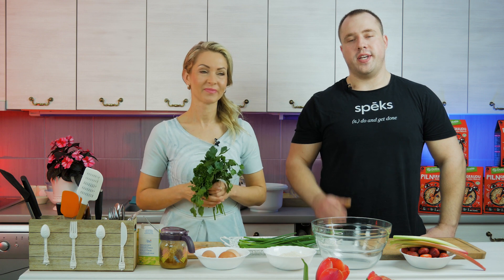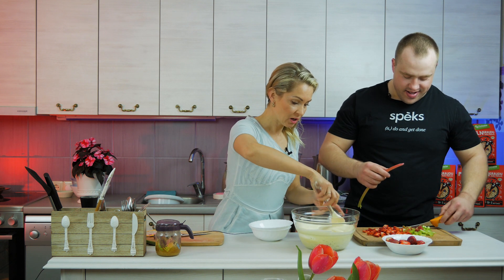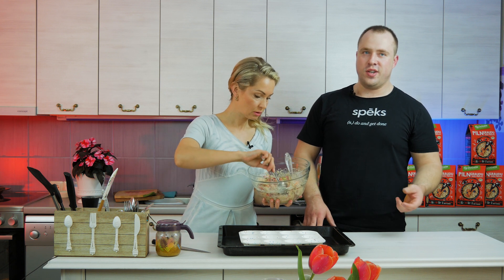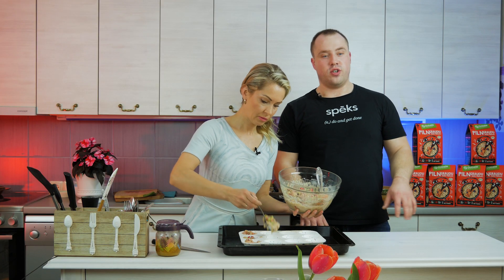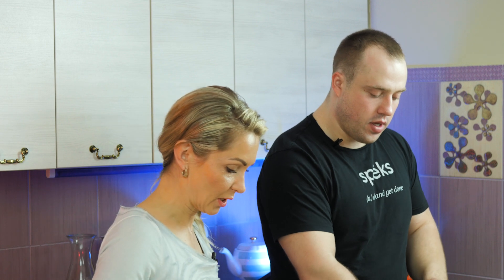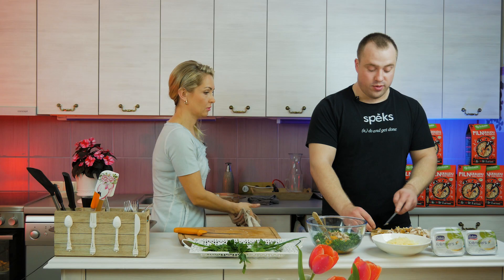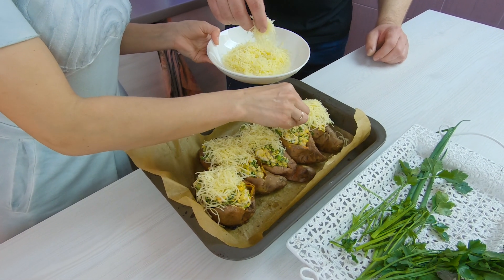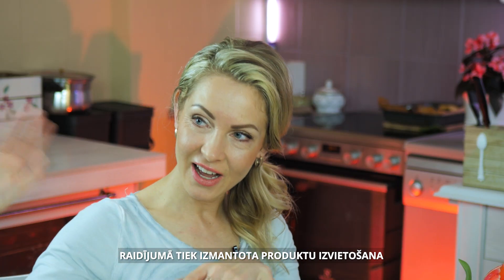Gatavo ar smaidu! E18. Artūrs Plēsnieks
Latvijas izlases svarcēlājs Artūrs Plēsnieks centīsies pagatavot ko ļoti gardu, lai viņa cīņu biedrs ,Ritvars Suharevs varētu viņu paslavēt!
Raidījuma sarunas tēma, ēdiens , sports, ģimene un sportista  dzīve!
1. Pildītās batātes
2. Rabarberu, zemeņu keksiņi